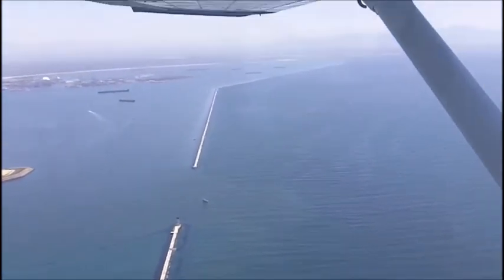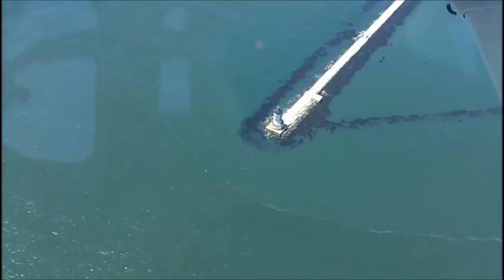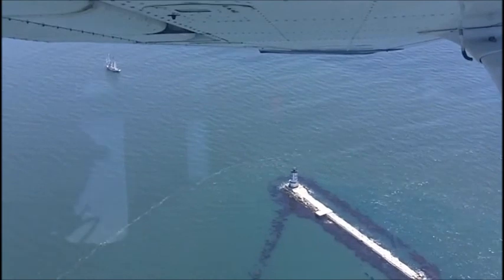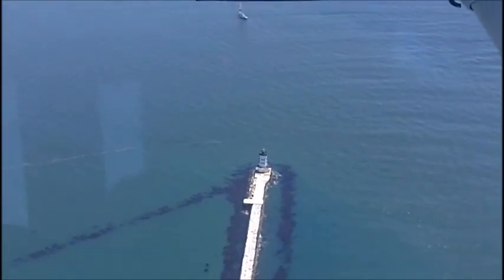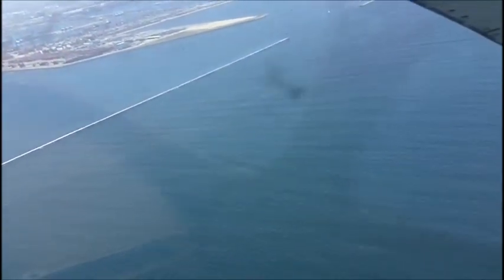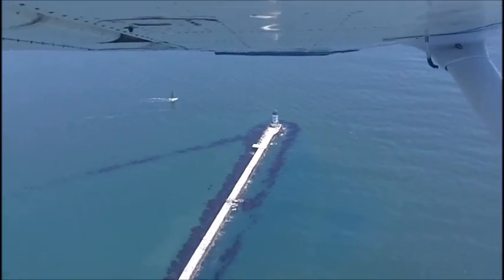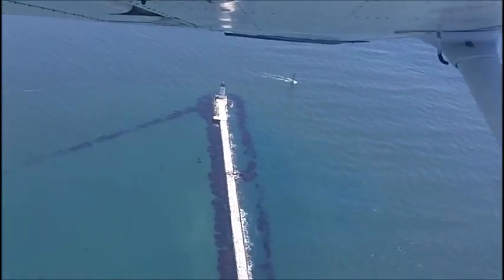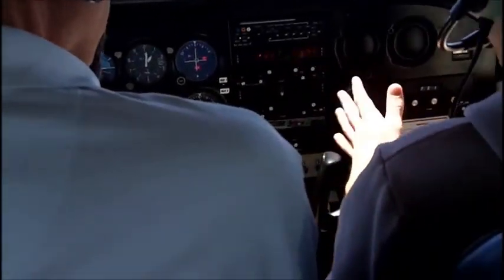Ground Reference manuvers 6 3 11 P1